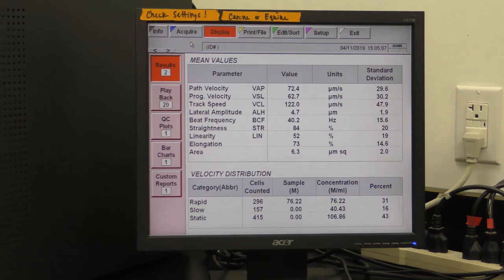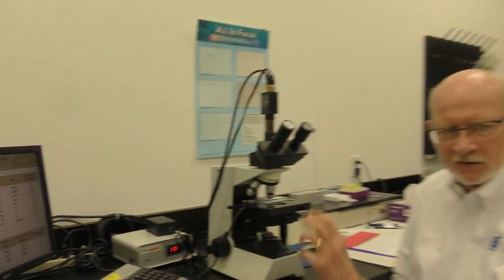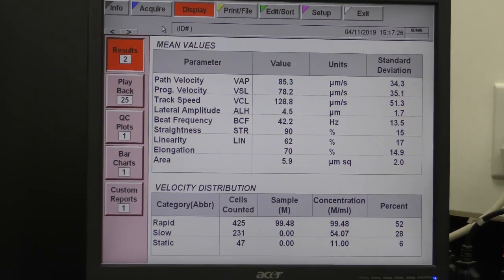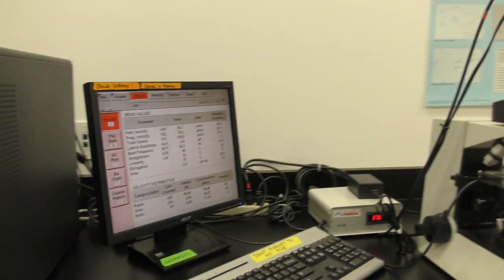Frozen Semen for Mare Owners QUICK TIP - Motility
A cooperative project from the KWPN-NA Stallion Committee & Select Breeders Services with assistance from Hilltop Farm.